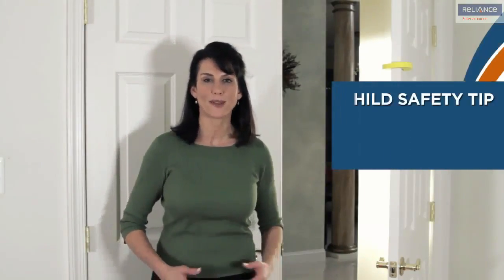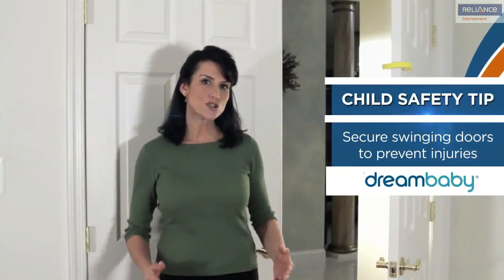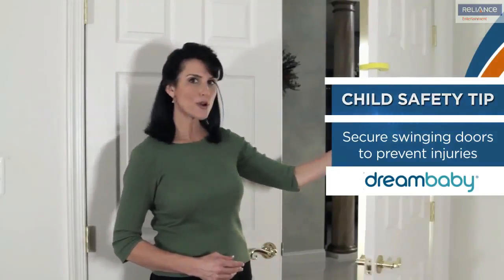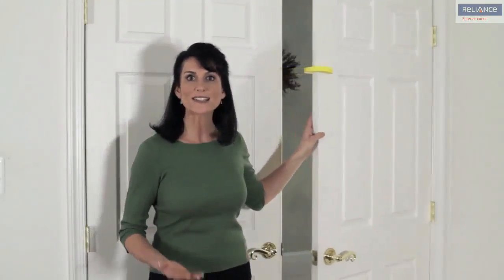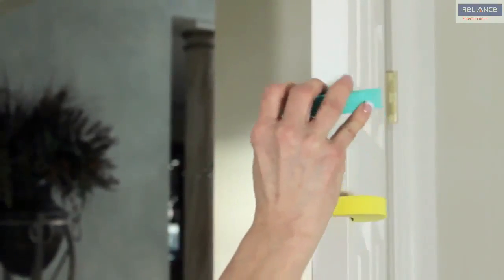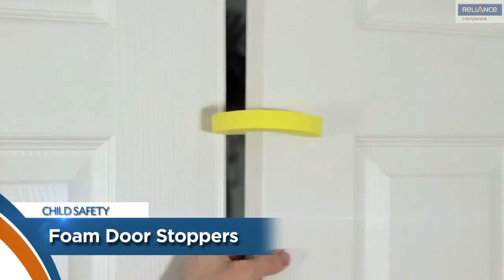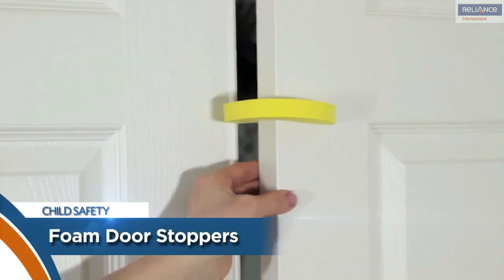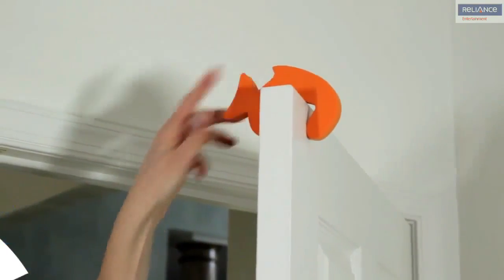Reliance-Dreambaby Door Stopper